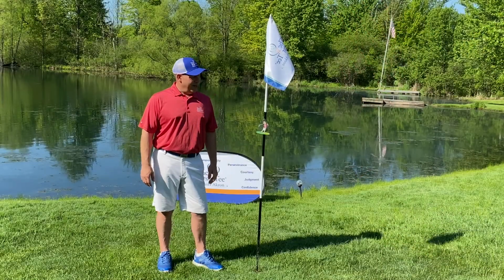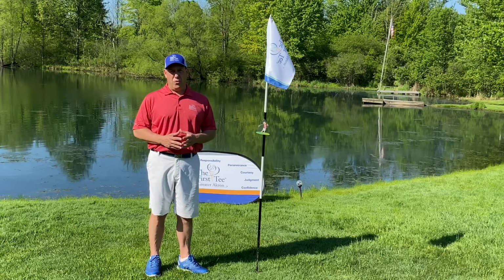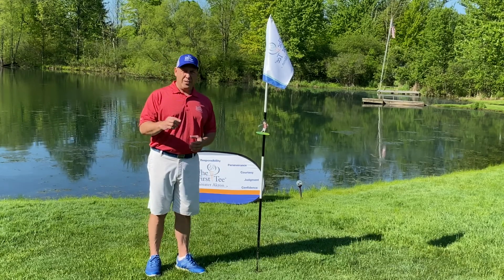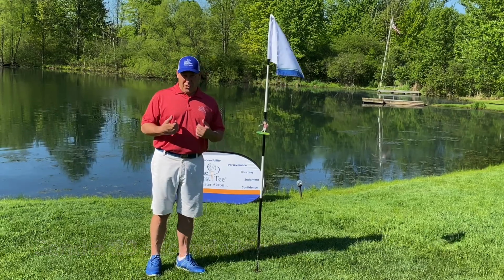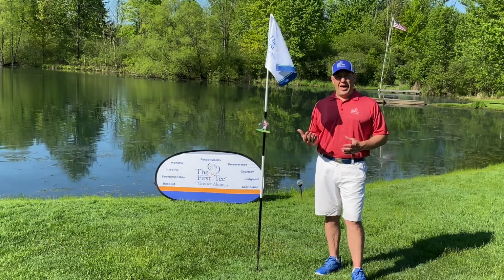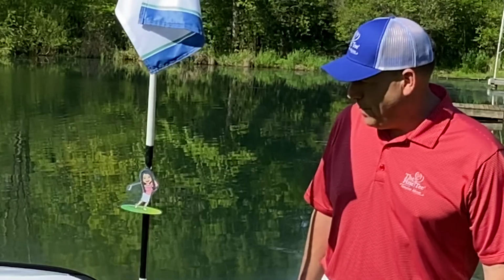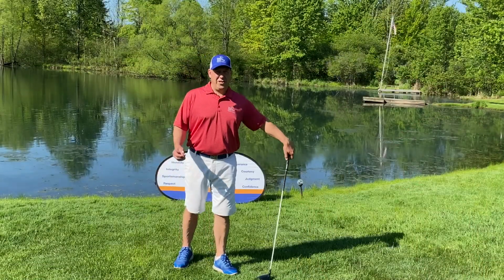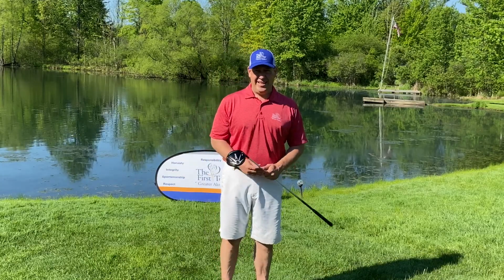Home Video #51 - May 26th Golf at Home Lesson #6 "Meeting and Greeting" First Tee style!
First Tee of Greater Akron Coach Jimmy Beers, PGA teaches us Core Lesson #12 "Meeting and Greeting" First Tee style.  However, with today's new SAFE guidelines, Coach Jimmy asks our participants to create a new and SAFE "Meet and Greet" when we return to programming.

Coach Jimmy also works on our Full Swing by CHALLENGING us to 100 practice swings for 7 straight days!

Thank you to the Hicklin Family, Coach Starlia Fennell-Skinner from First Tee of Greater Tyler in Texas and also to PGA Pro Joe Leenheer for borrowing his 100 swing challenge.